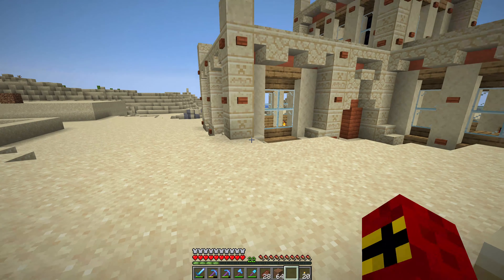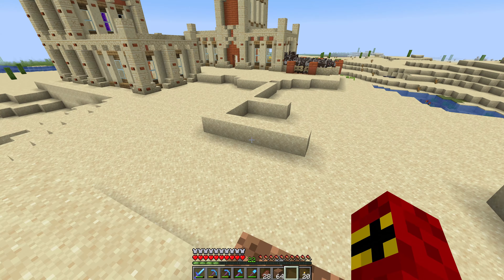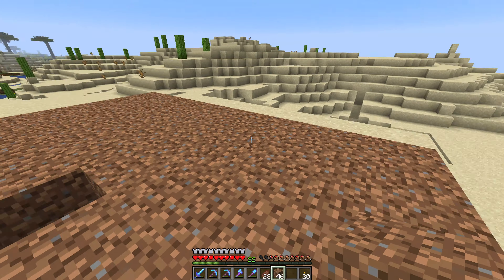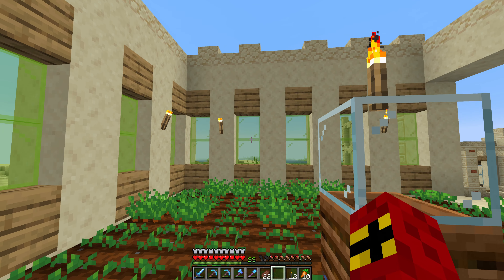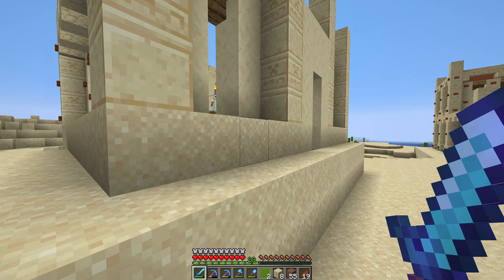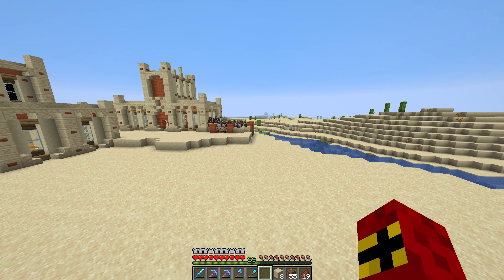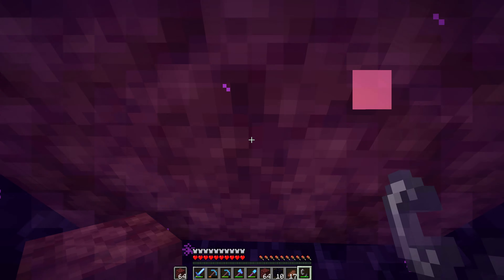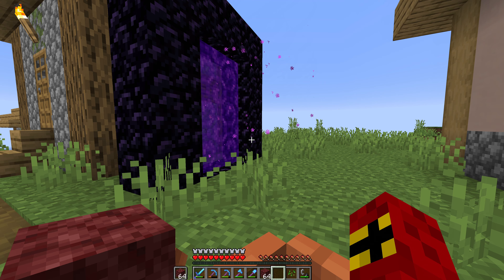🌹 EASY and SIMPLE 1.16 Villager Breeder 🌹 Ep.06 🎮 Minecraft 1.16 Survival Let’s Play 🔴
✍ Episode Details ✍
Today we add in a 1.16, automatic villager breeder to our growing city of farms. This villager farm, with endless generate new baby villager, to be sent off to work around our desert themed base. This breeder is extremely easy and simple to build, and can be constructed in the early game.

👑 Series Description 👑
Welcome to my survival Let’s Play of the most recent edition of Java Minecraft. We’re playing on version 1.16, which is the brand new Nether Update. We’ll surviving indefinity, as we form immersive kingdoms, fight endless mobs, craft many things and explore everything this game as to offer.

🎮 Game Description 🎮
Minecraft is a block placing game, and the ultimate sandbox adventure. You can play in survival, scavenging resources, and expanding your own kingdom, or team up with a friend, and build a city together. Otherwise, you can turn to the endless adventure maps, and countless mini games, hosted on various serves around the globe.
In Minecraft the only limitation, is your imagination.